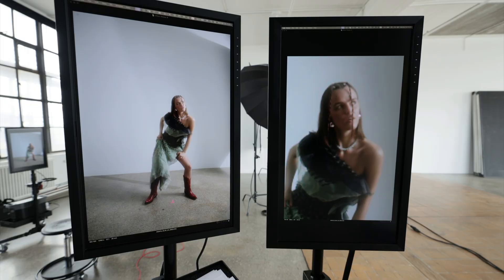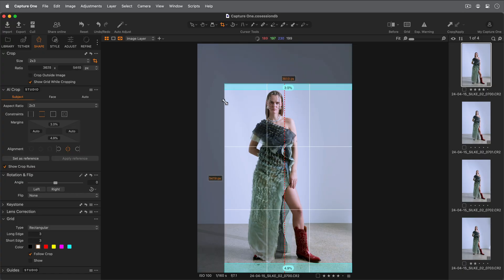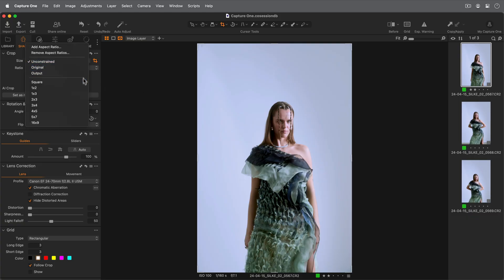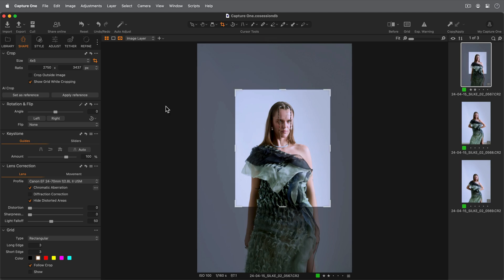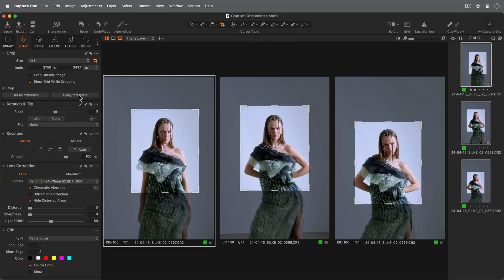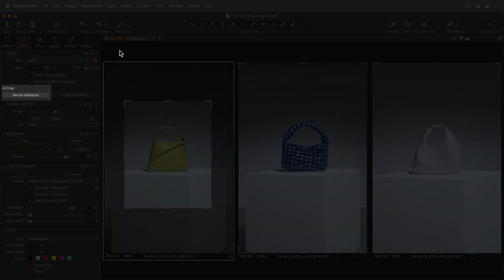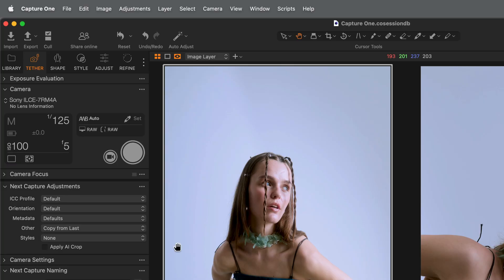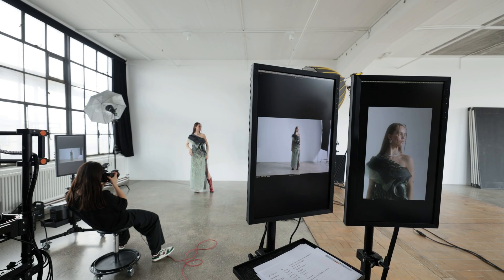Capture One Tutorial | AI Crop - Pro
Automatically align composition across images with AI Crop in Capture One Pro.

AI Crop will automatically detect either faces or full subjects and will behave accordingly.

Capture One Pro features a simplified but powerful implementation of AI Crop whilst Capture One Studio has additional margin and alignment tools for ultimate precision. Plus the ability to save AI Crop presets.

Photographer credit: Gabija Morkūnaitė